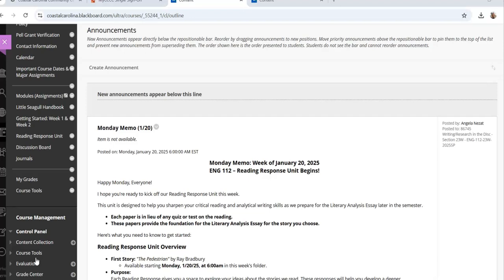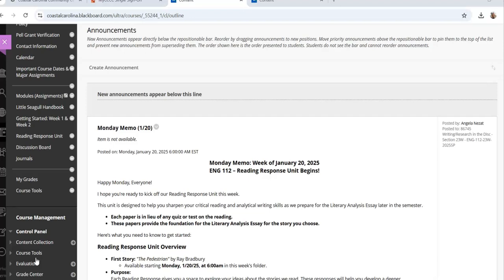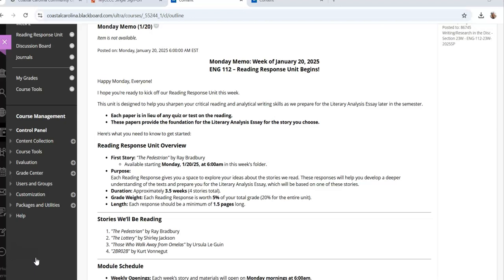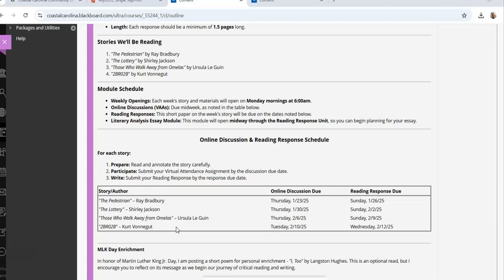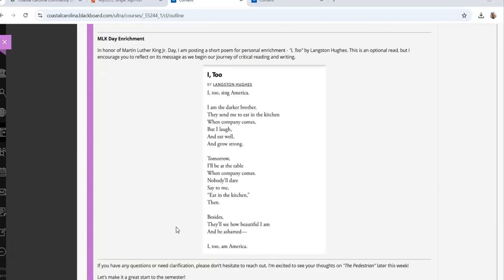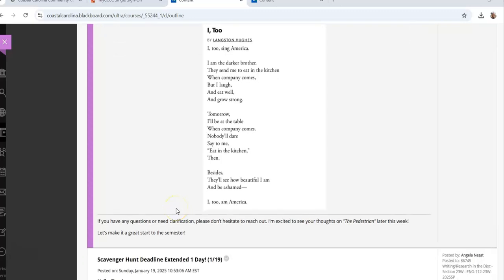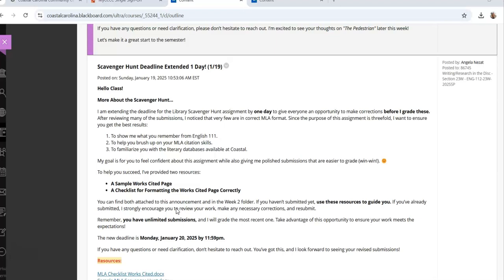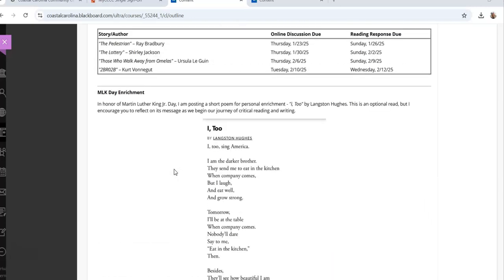ENG 112 Monday Memo 1/20